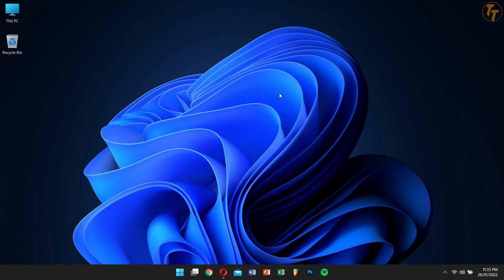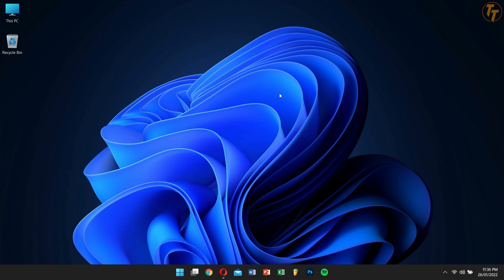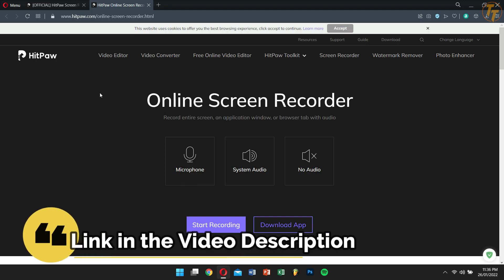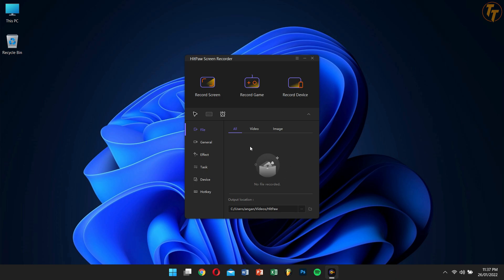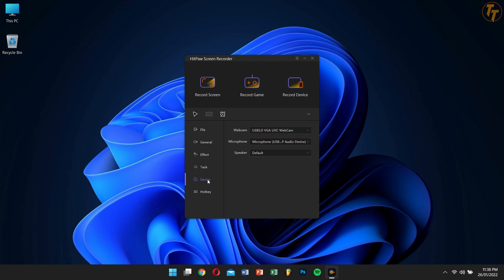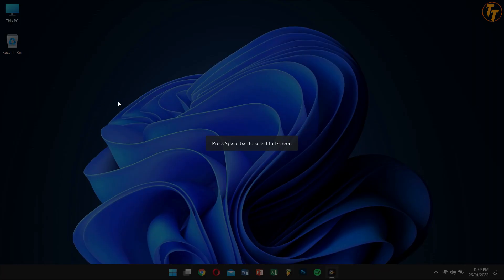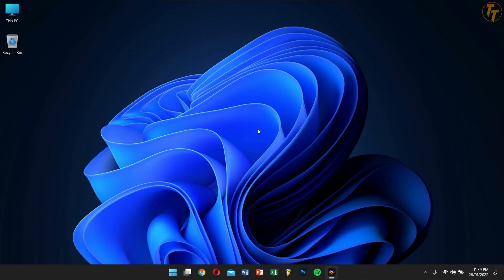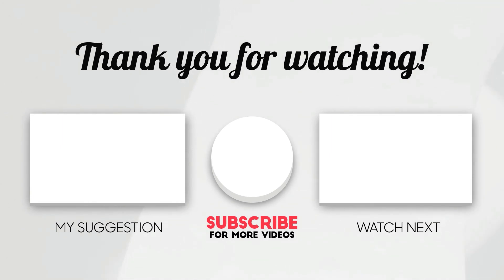How to Record Yourself and Your Screen at the Same Time? | Windows & Mac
Buy HitPaw Screen Recorder Now with Only $6.99 after using the code: YT-30OFF

How to record yourself and your screen at the same time? If you have the same question like this, you should use HitPaw Screen Recorder. It is a user-friendly screen recorder which allows you to record screen and webcam at the same time easily.

Get FREE BITCOIN worth Rs. 150 on downloading the CoinSwitch Kuber app

▬▬▬▬▬▬▬▬▬ஜ۩۞۩ஜ▬▬▬▬▬▬▬▬▬
▬▬▬▬▬▬▬▬▬ஜ۩۞۩ஜ▬▬▬▬▬▬▬▬▬